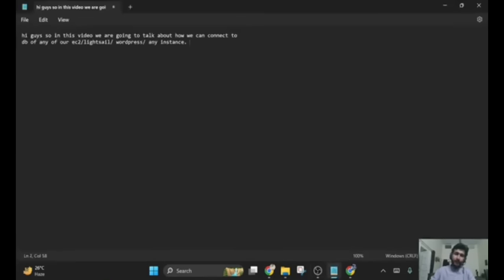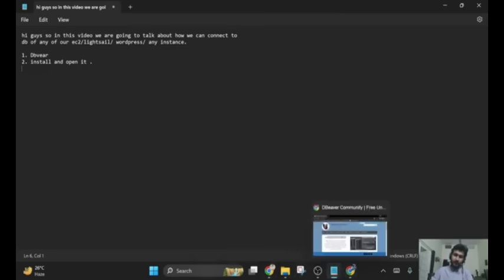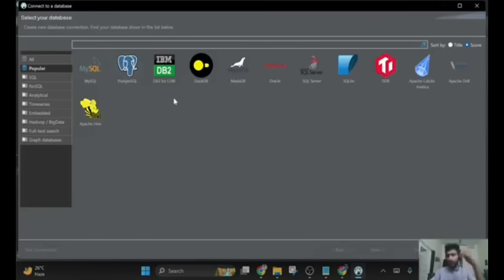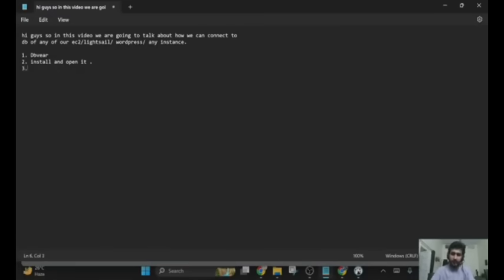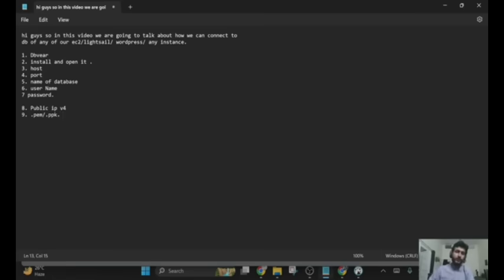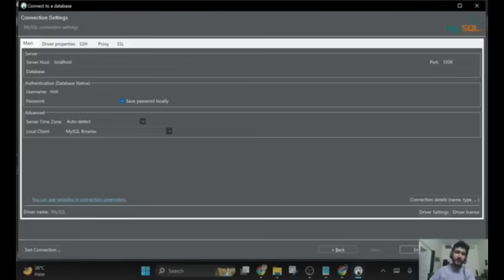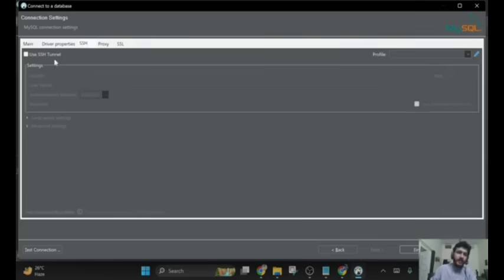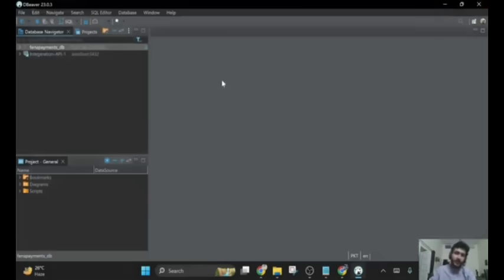Unlocking Database Access:How to Connect to AWS EC2 and Lightsail Instances Databases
In this comprehensive tutorial, learn how to effortlessly connect to the databases of your AWS EC2 and Lightsail instances. Whether you're a developer, a system administrator, or simply curious about database management on cloud servers, this step-by-step guide has you covered. Discover the key techniques to gain access to your databases securely and efficiently. Don't miss out on this opportunity to enhance your AWS skills and take control of your data!